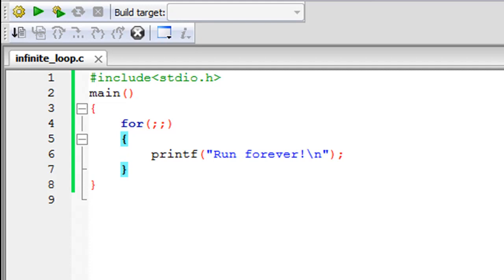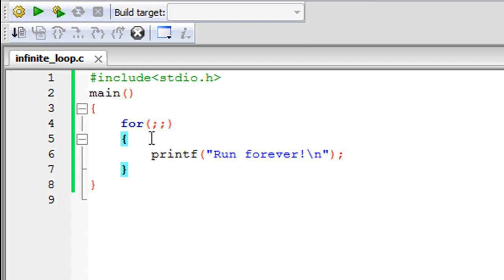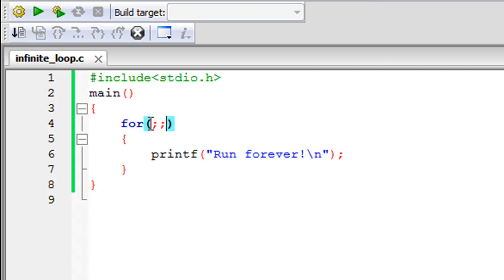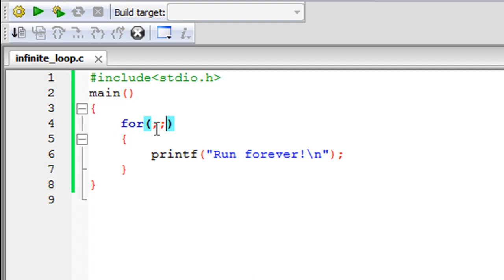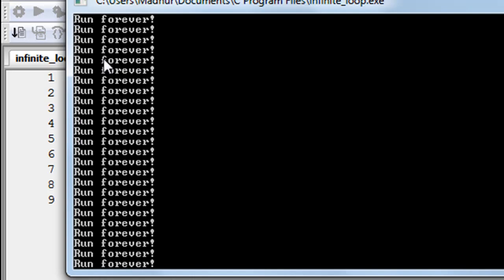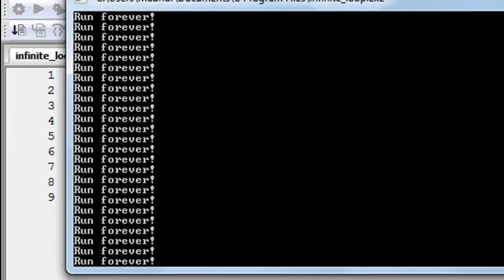C Programming Tutorial - 47: Infinite Loop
In this tutorial we'll check out a loop that would run infinitely. A for loop that doesn't test anything or a loop for which the test condition never fails would run infinitely; we'll check out one such loop in this tutorial.